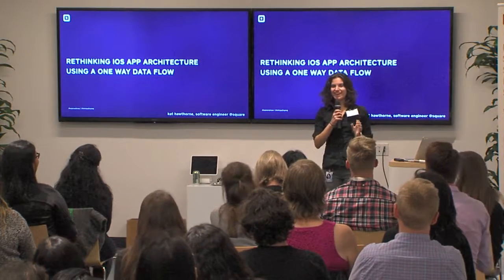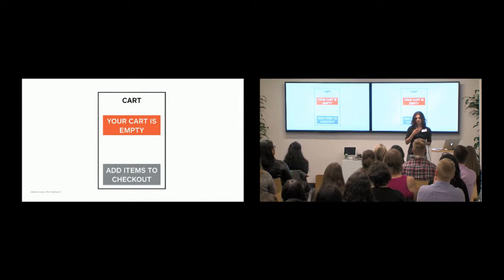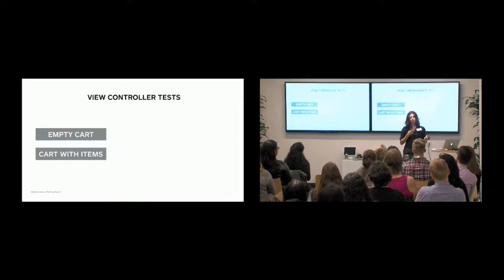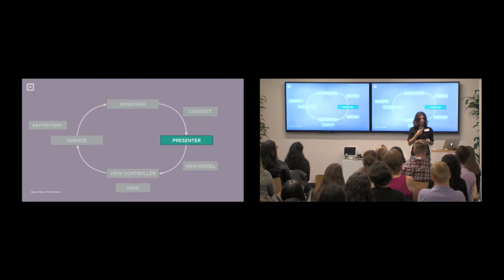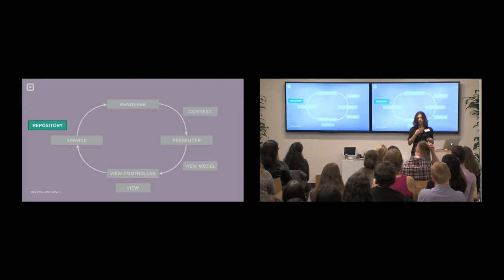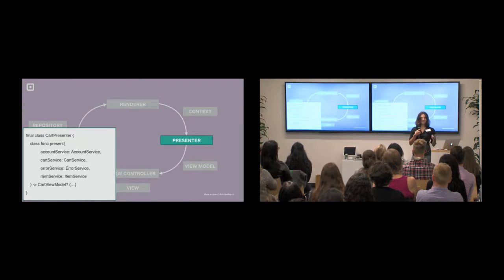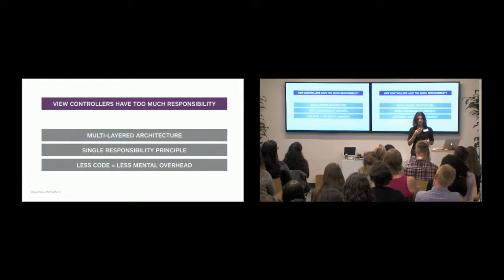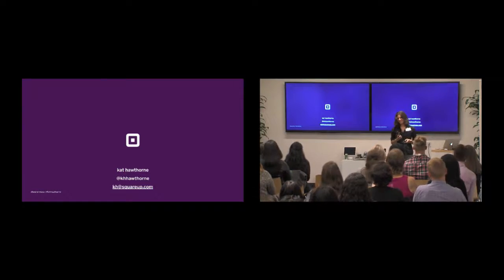Rethinking iOS App Architecture Using a One Way Data Flow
At Square's Women Engineering Lightning Talk event hearandnow, Square engineer Kat Hawthorne presents an alternative iOS application architecture. With her team, she designed it to build a new version of Square Register.